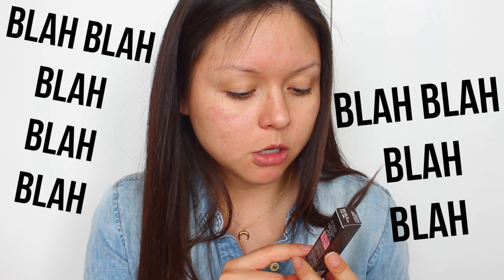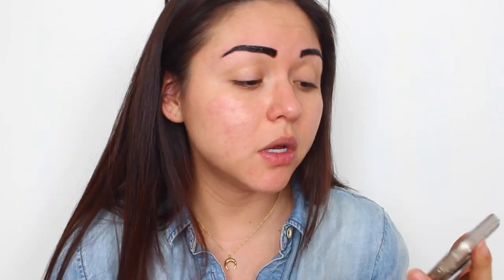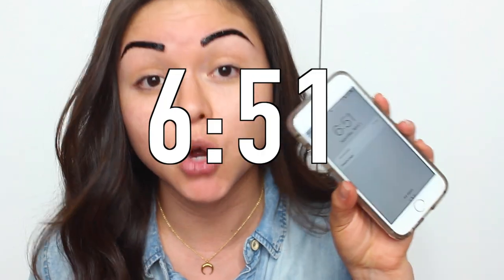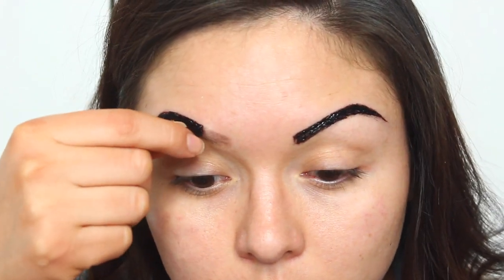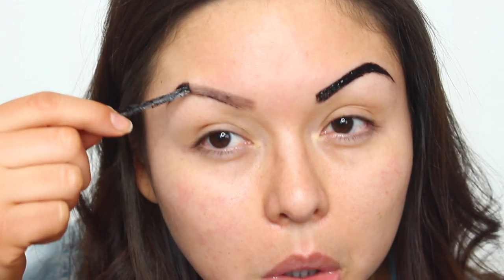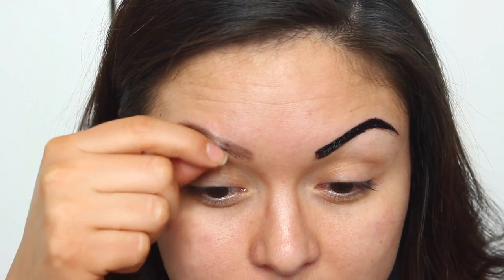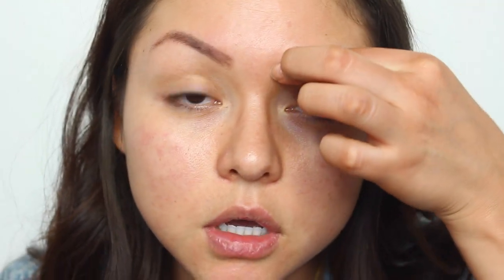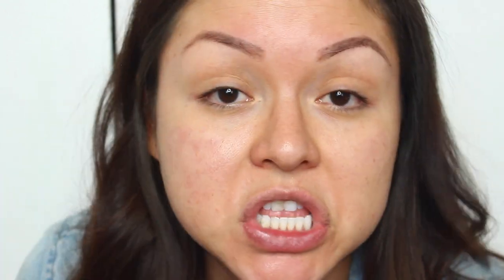How to: Brow Tinting at Home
DEETS DOWN BELOW!

♦Brow Tint♦
Etude House Brow Tint

NYX lingerie - "Seduction"

"Gabybaggg"

♦FILMED & EDITED WITH♦
Canon T3I & FCPX

x
Gaby